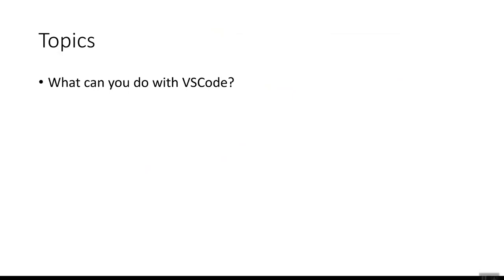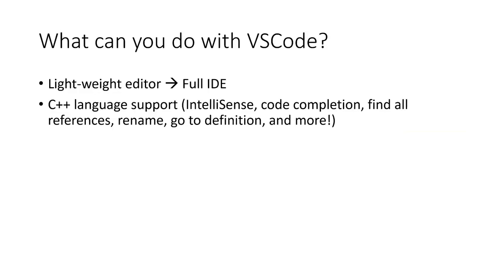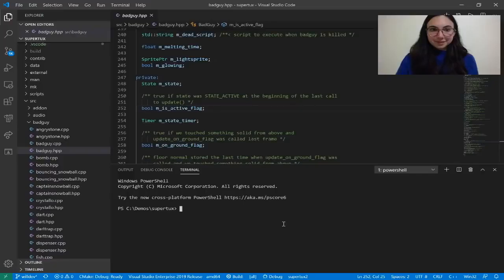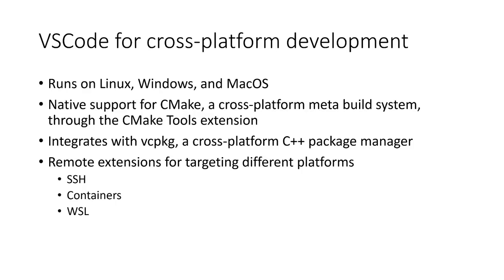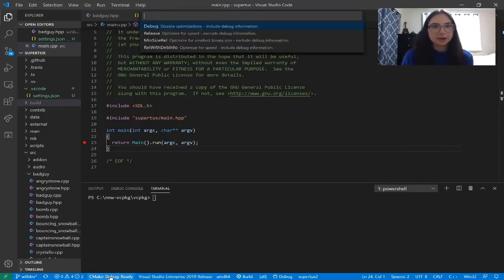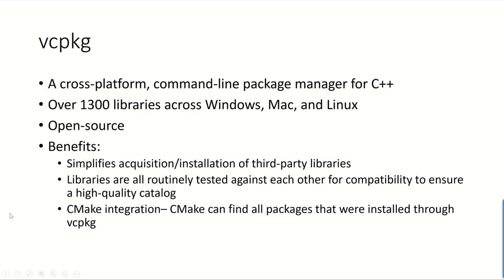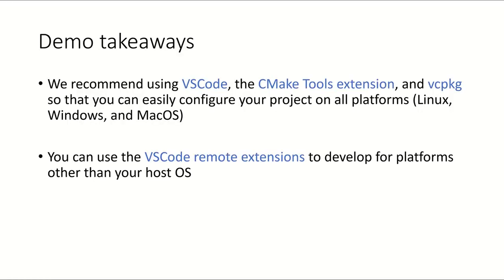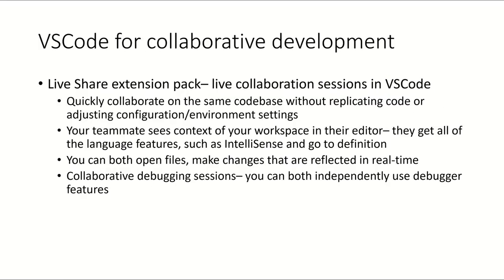C++ Development with Visual Studio Code with Esam Academy